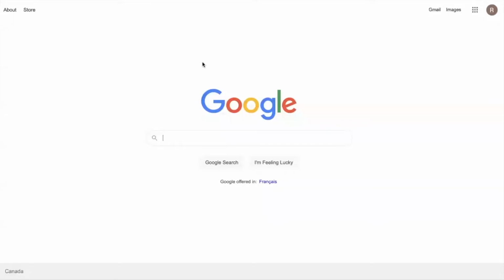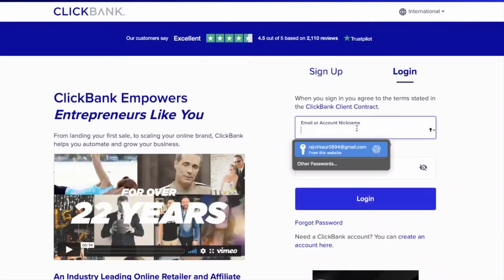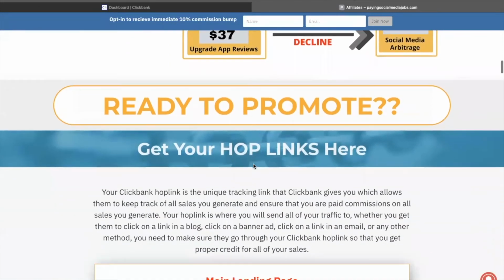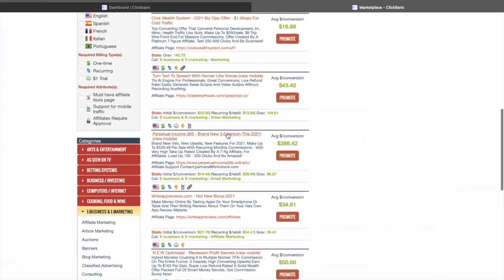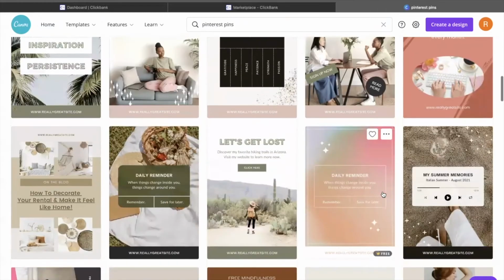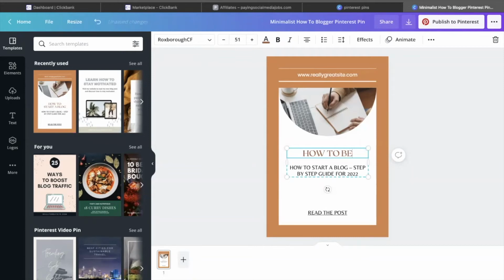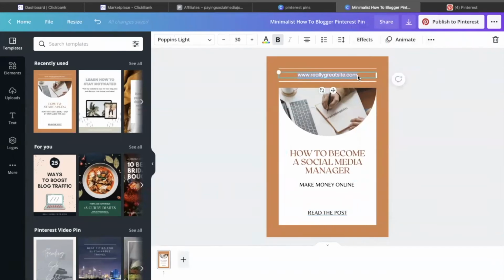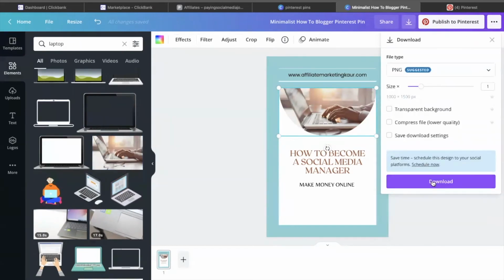How to make money on Clickbank using Pinterest Step by Step Tutorial